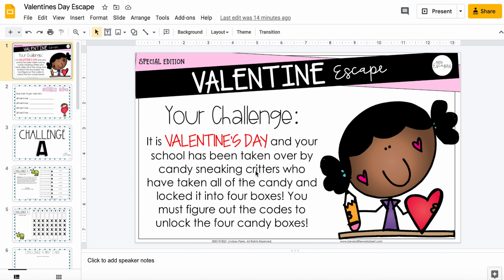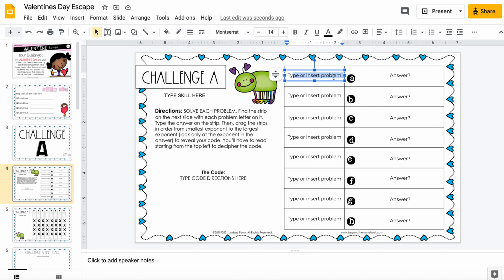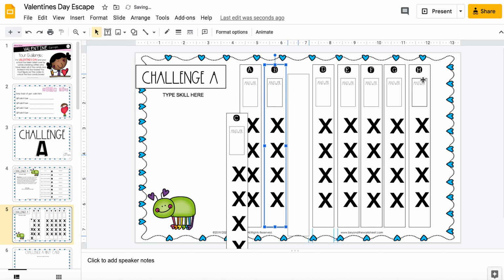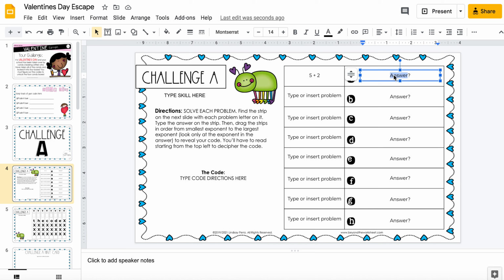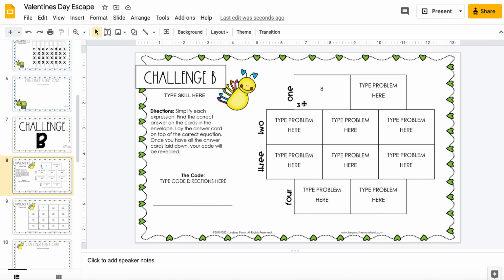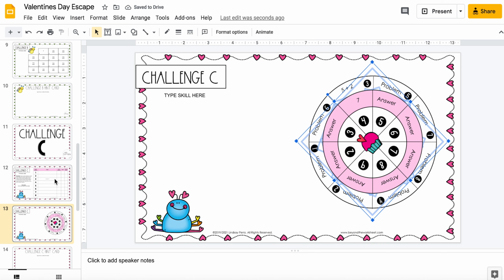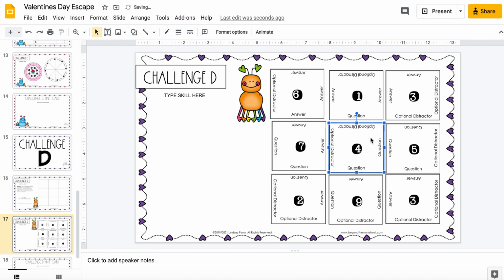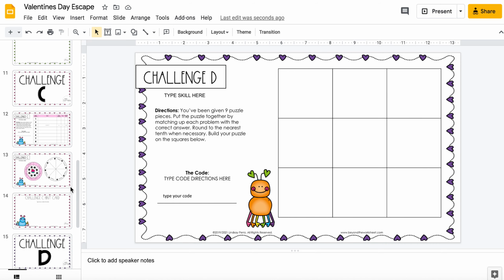Valentines Day Escape Editing Instructions